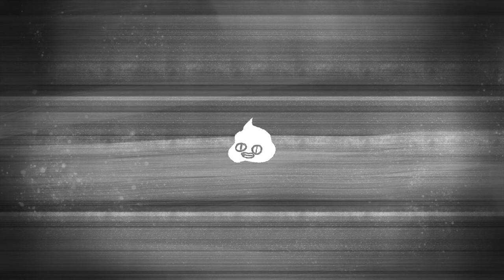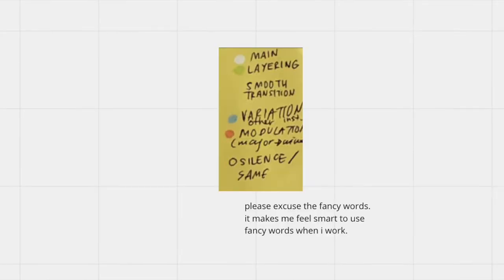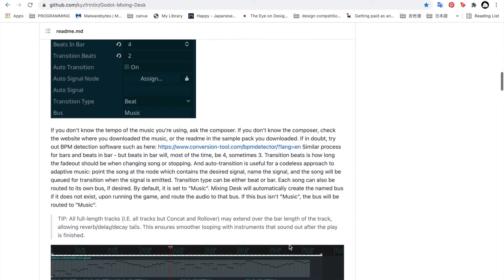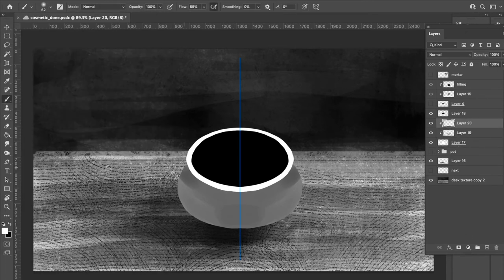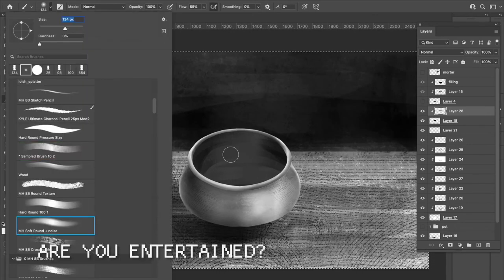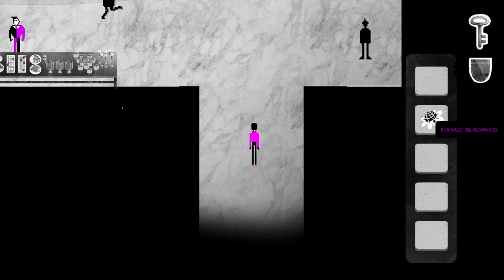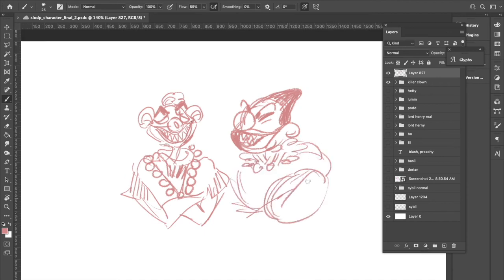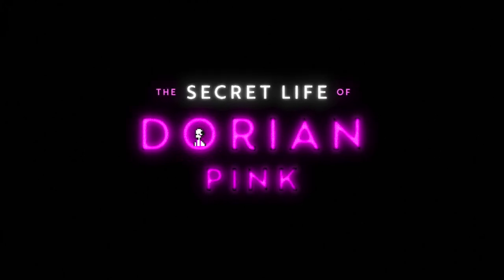Game Music that Evolves (aka Adaptive music/dynamic music in games) // Dorian Pink Devlog #8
Music feels even more personal than art when it comes to sharing or critique. IDK. I think maybe because everyone has a musical compass.

Most of us listen to music our whole lives, we know how it makes us feel... Our musical instincts feel more personal than the visual instincts. 🦖

If you have any thoughts, I'd love to hear it. Any questions, or any games you want to recommend.

🍩 WISHLIST the Dorian Pink game on Steam!

⏰  STAMPS
00:00 Intro
00:21 Why use adaptive music in games?
00:53 How i might use adaptive music for Dorian Pink
03:17 Old art vs. new art
04:40 Why godot vs. unity?
05:58 Scrapping and redesigning the inventory system
07:07 New NPC killer clown
08:01 NEW LOGO REVEAL!!!
08:37 About Discord...
10:29 🤔 🦆🐲🌸🦄👾🙉🙉🙉🙉🙉🙉🙉🙉

ADAPTIVE MUSIC RESOURCES

Hello, person who scrolled to the bottom. Thank you 🥳 Comment "Yes, this week we're still talking about ducks..." so I know you see this.